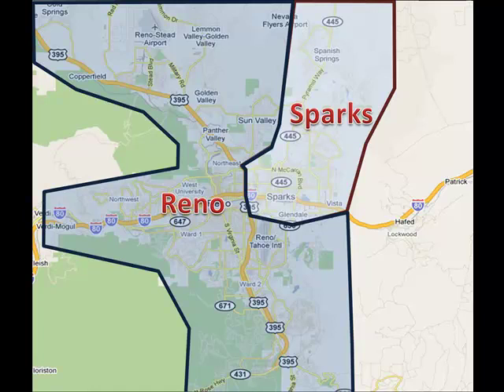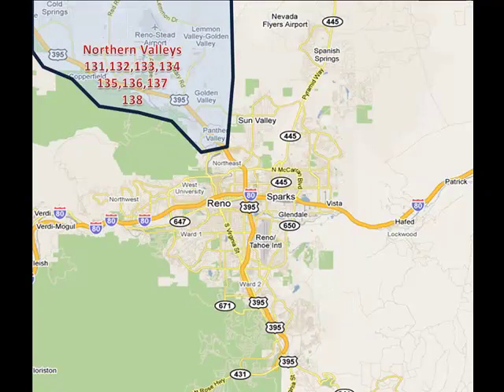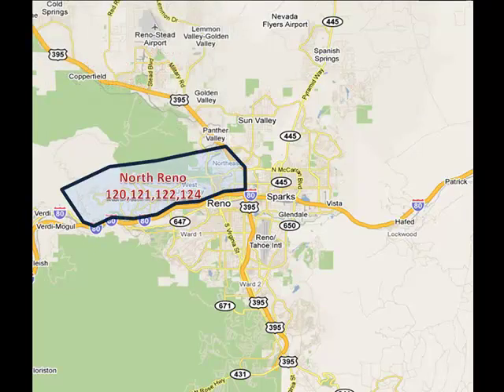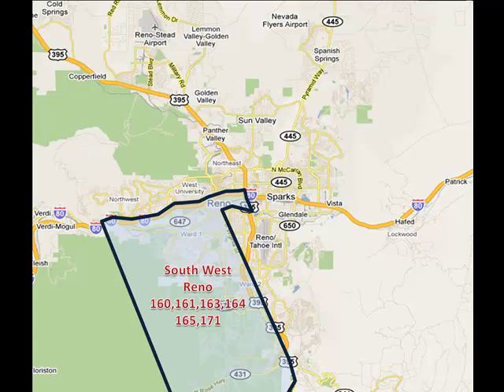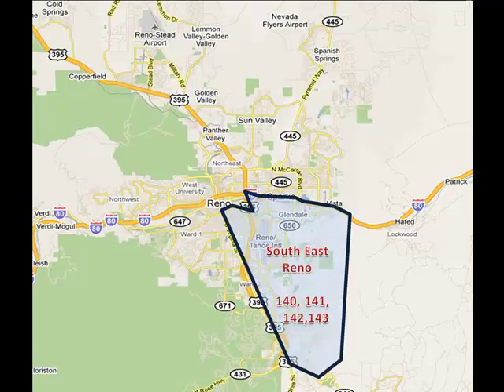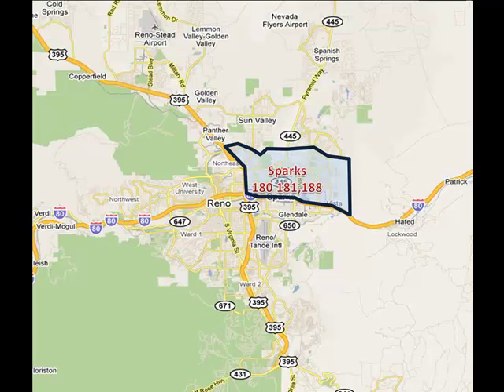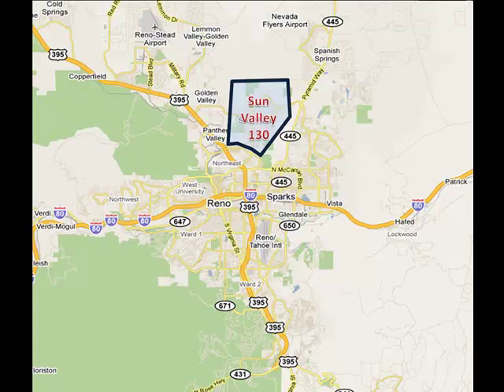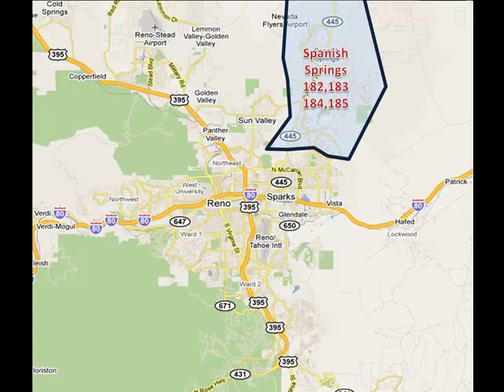Krch Realty Reno and Sparks Real Estate Map.mp4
A quick area orientation of the Reno and Sparks area, if you are new to the area this is a great place to start.